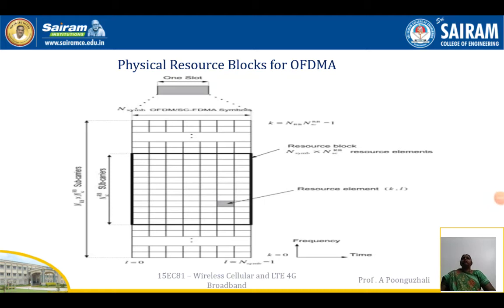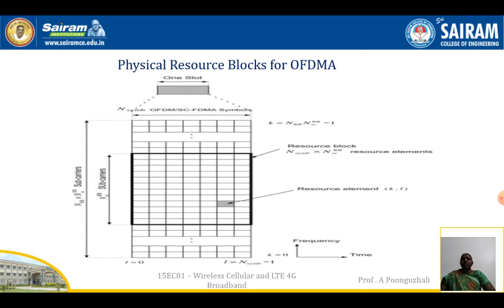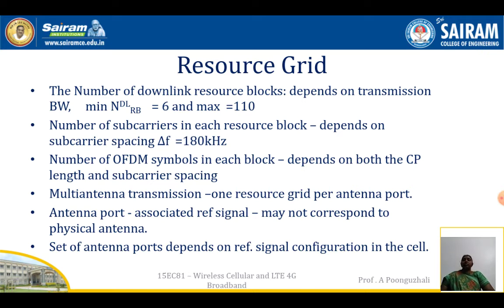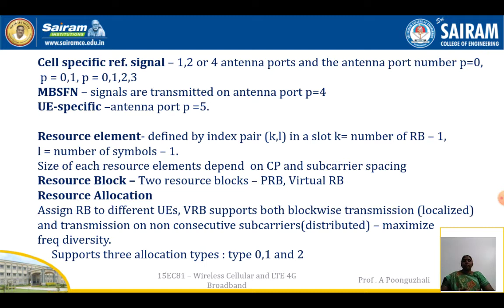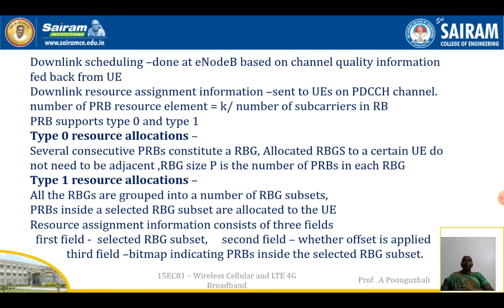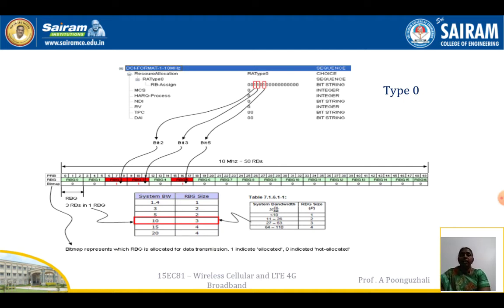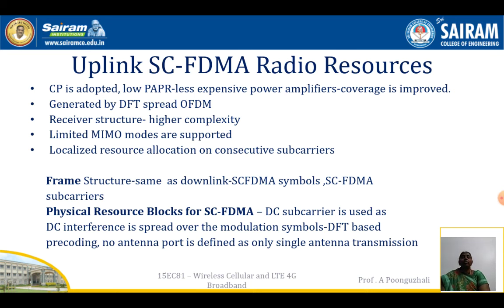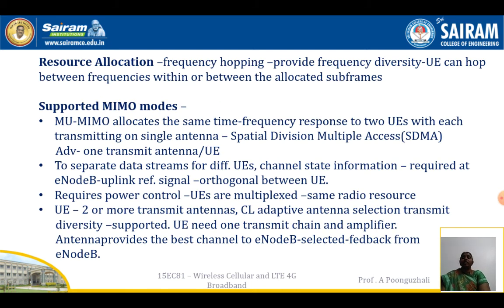Lecture video7_15EC81_Module3_Physical Resource Blocks for OFDMA_A Poonguzhali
Physical resource blocks for OFDMA,uplink SC-FDMA radio resource